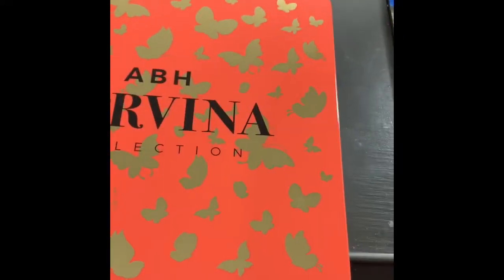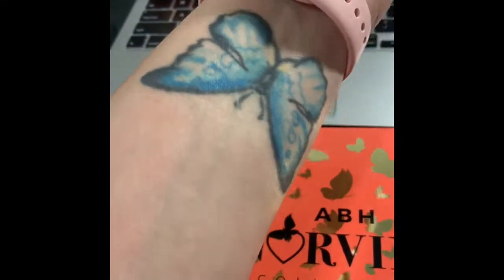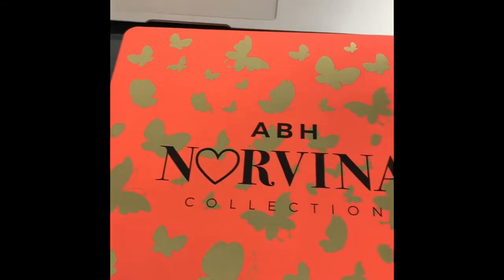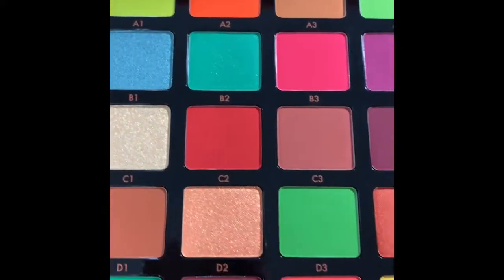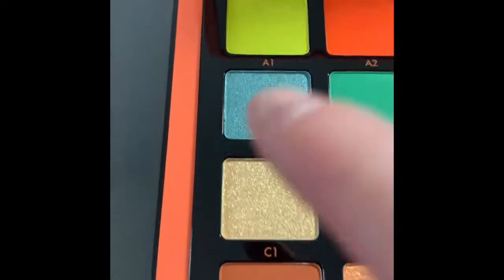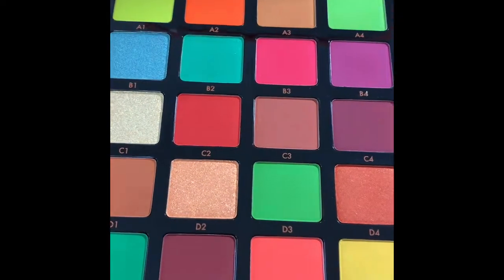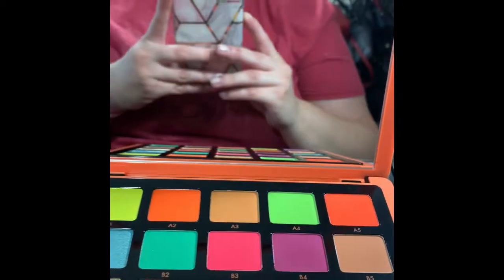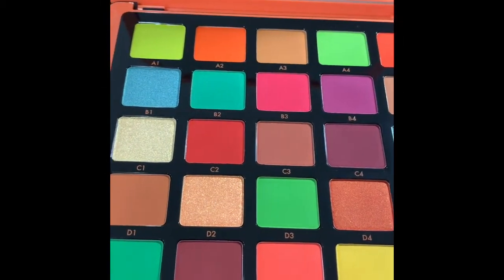Sneak Peek at Volume 3 ABH Norvina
Hey guys,
This is a sneak peek at the Norvina volume 3 palette. I hope you guys like the sneak peak. I hope you guys enjoy.